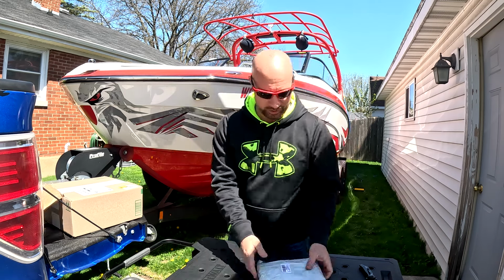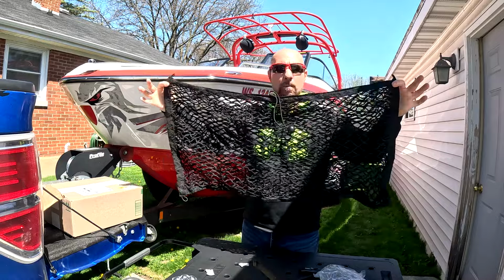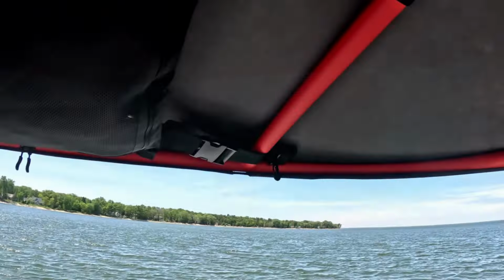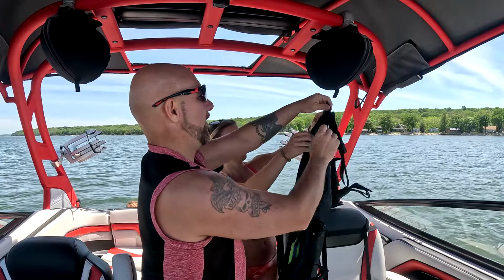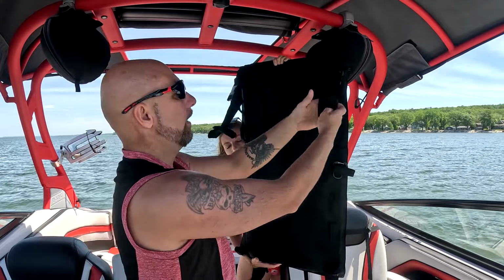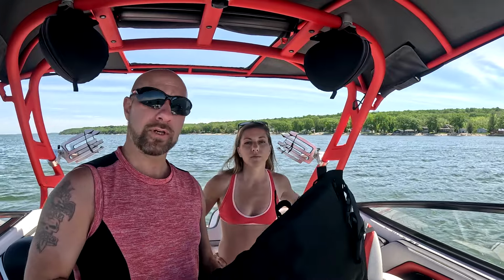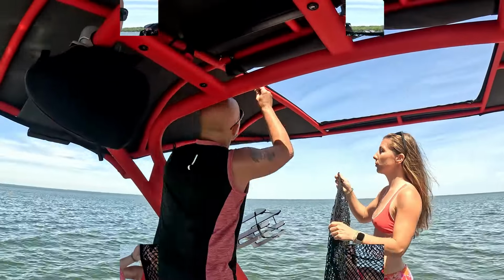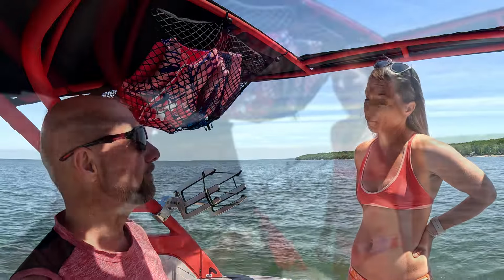New Tower Storage Options From Kemimoto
for a full list of Kemimoto's products.